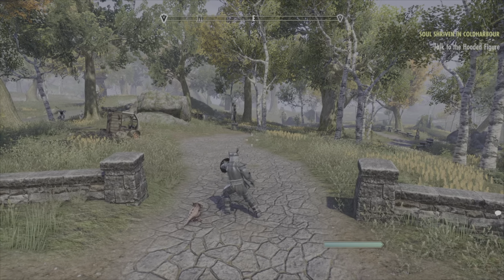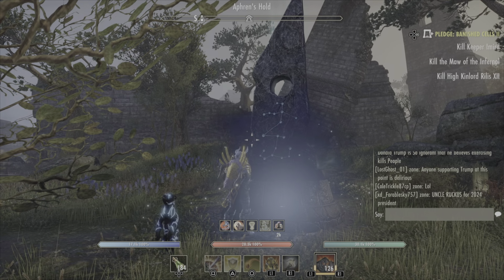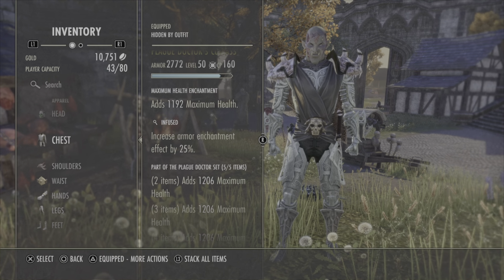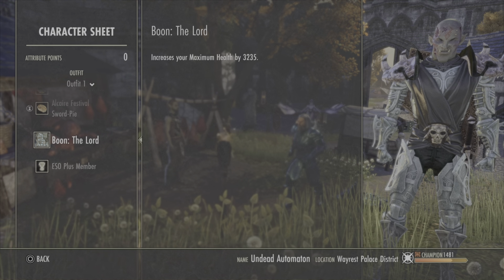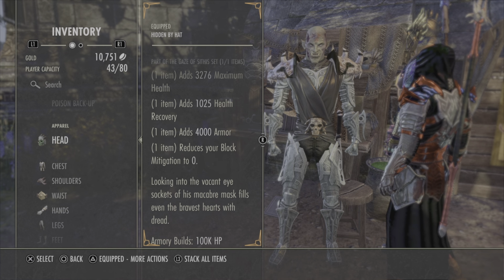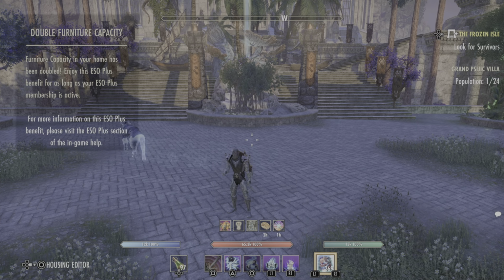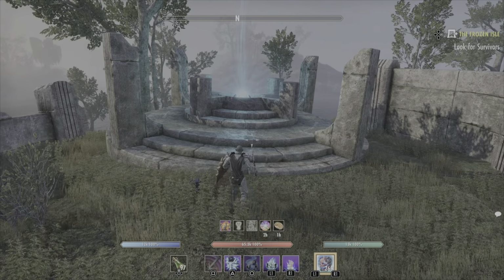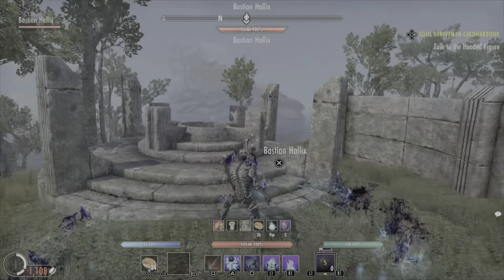Is it possible to get a 1OOK HP in ESO ???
The proses of trying to get 100K HP in eso